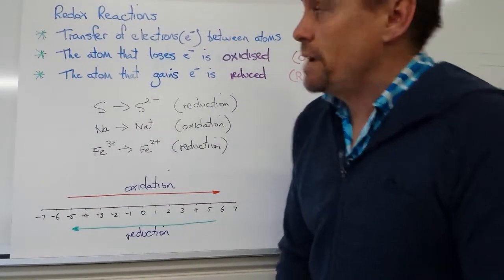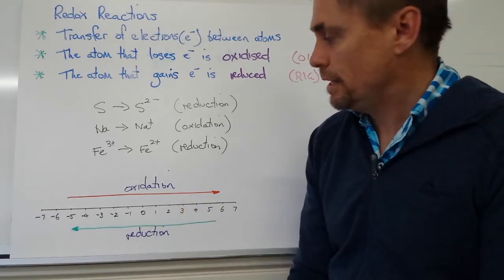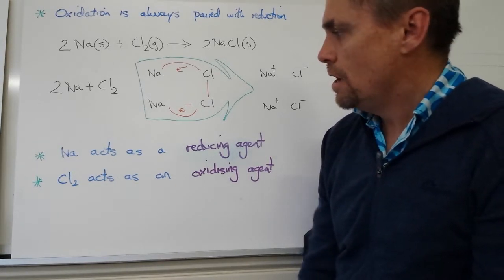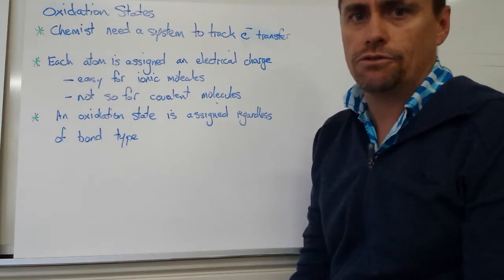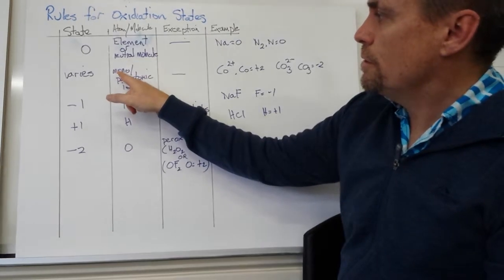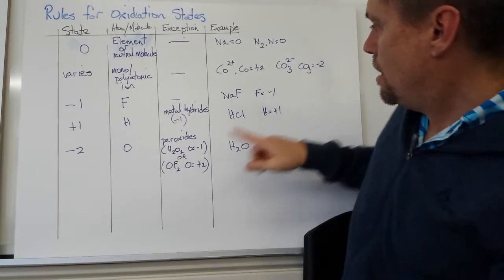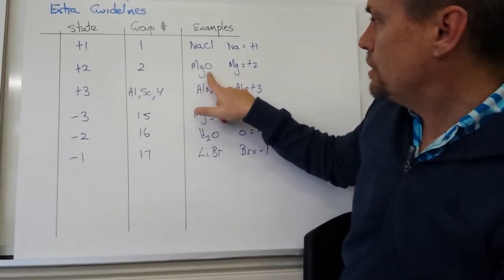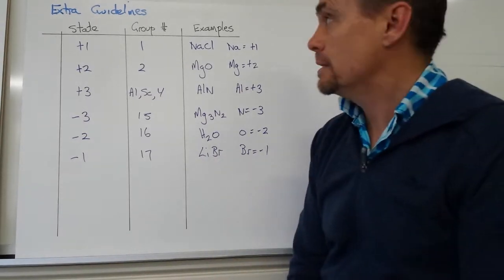Redox Reactions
Notes on Redox Reactions, Oxidation, Reduction, Oxidising and Reducing Agents and Oxidation State of atoms